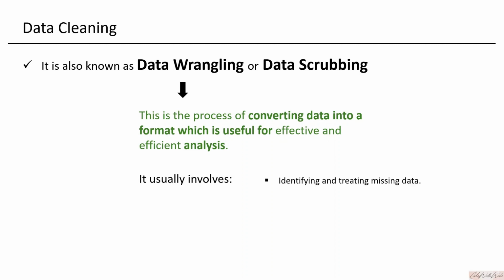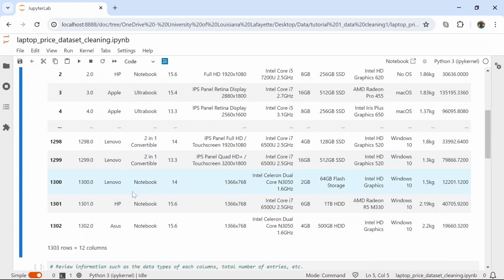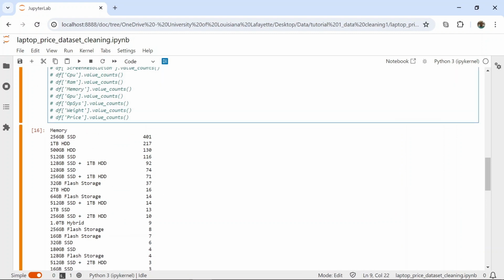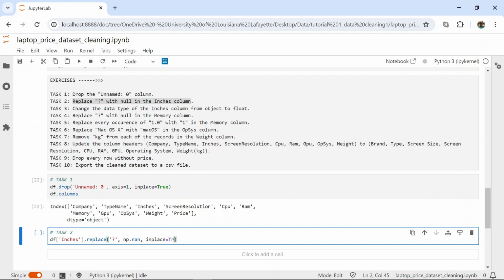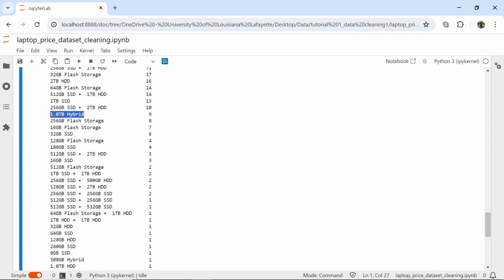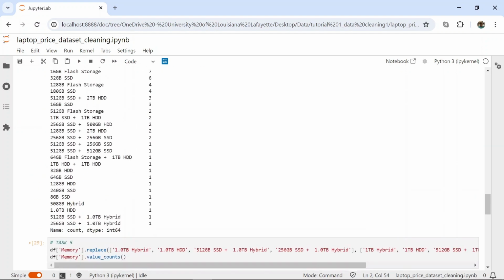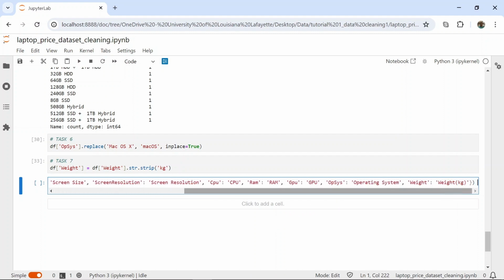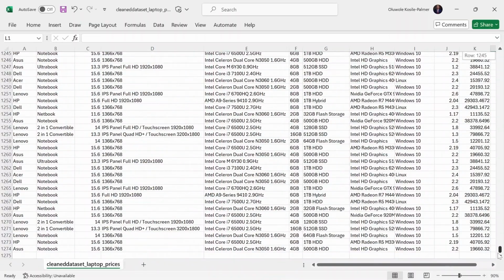Data Cleaning with Python Pandas | A Complete Project From Start to Finish